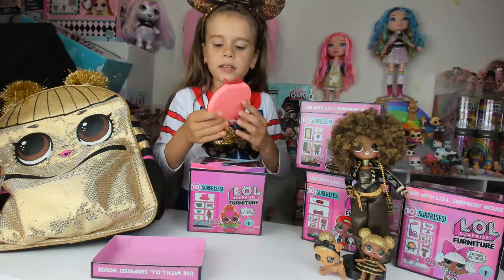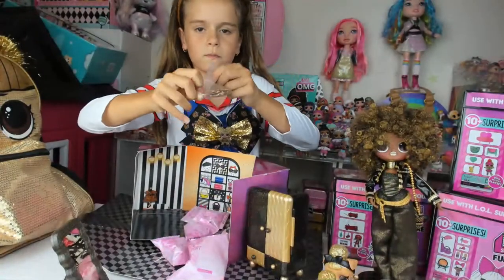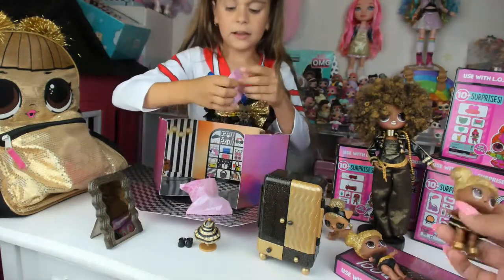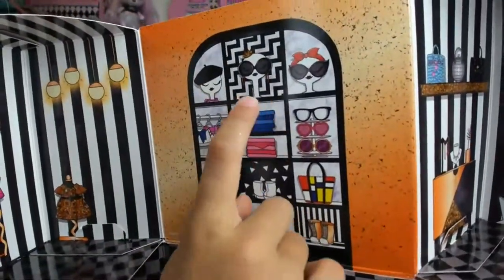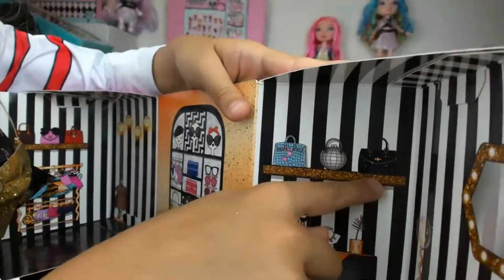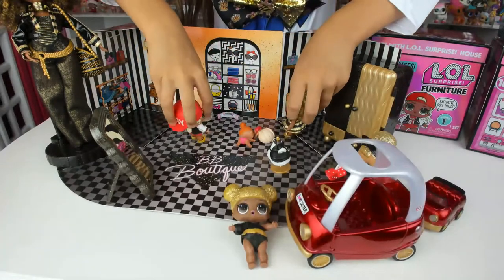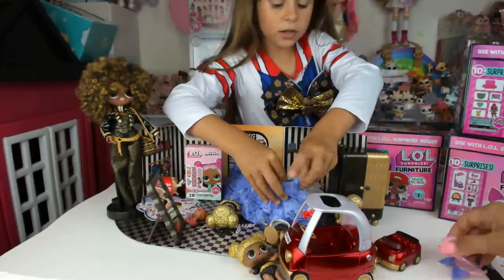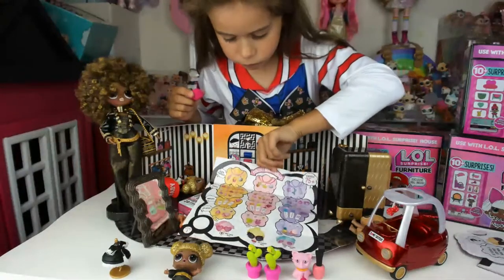NEW LOL Surprise Big Sisters Furniture QUEEN BEE Box Blind Bags for Beauty Salon + Clothing Boutique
Unboxing Queen Bee Furniture!!!

4) NEON Kitty:

2) Spicy Kitty:
3) Cottontail Q.T.:

Учим Английский с Каролиной!
Learn Russian with Karolina!

LOL Splatters Family Hairgoals Series 4 LOL Surprise Lil Sisters, Coloring Pencil Sharpener Review

Other great LOL Surprise Channels:
ИГРУШКИ Life
MY TOYS PINK
Cookie Swirl C